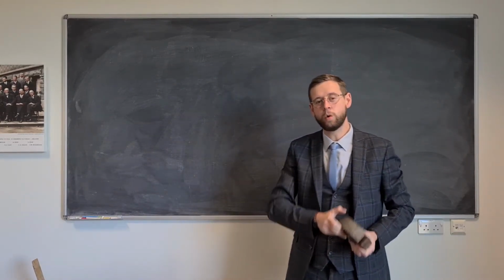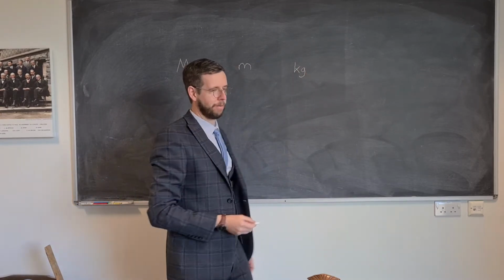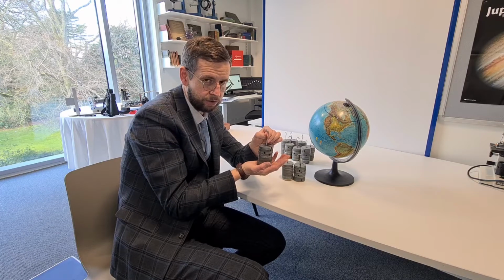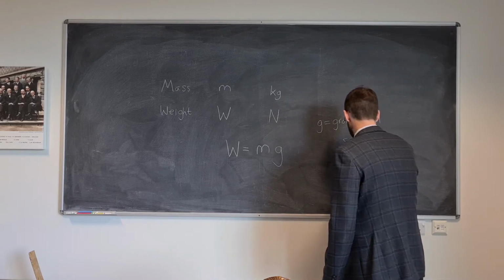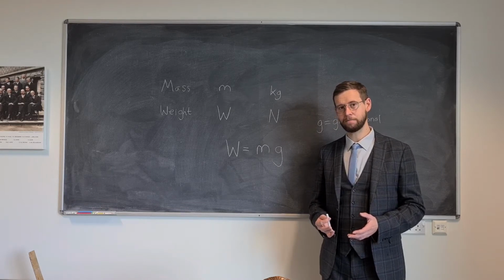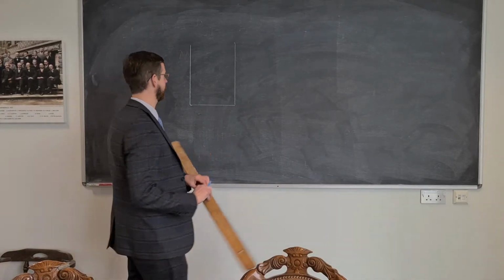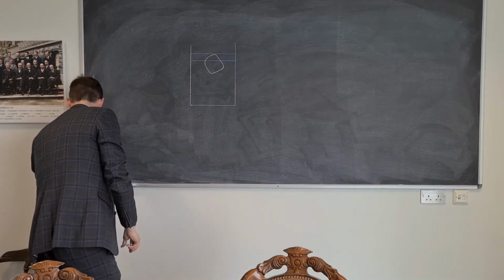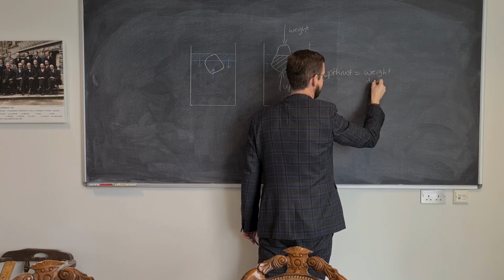Mass, weight and upthrust